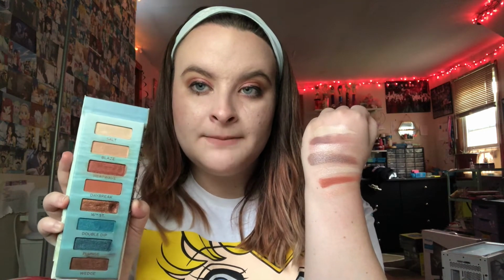365DaysofEyeshadow Update 4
Valerie @vmrt
Chiara G.  @chiara_g.90